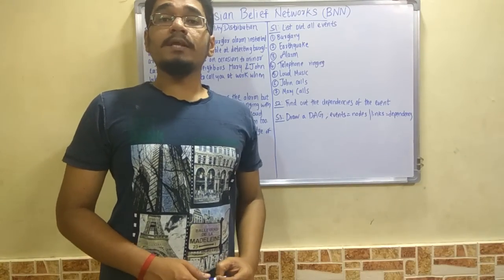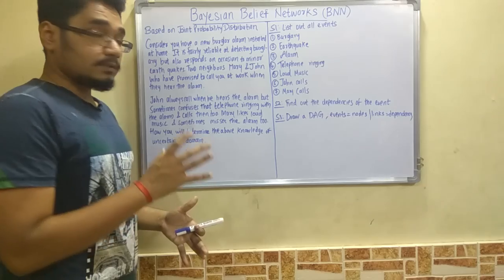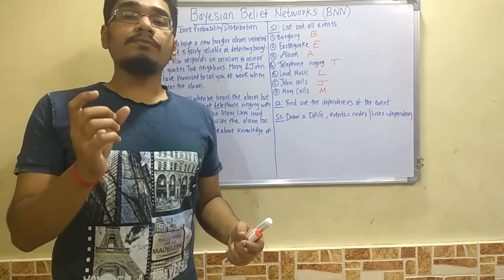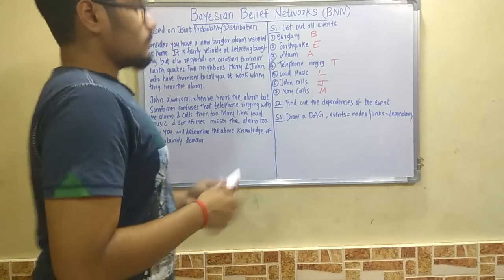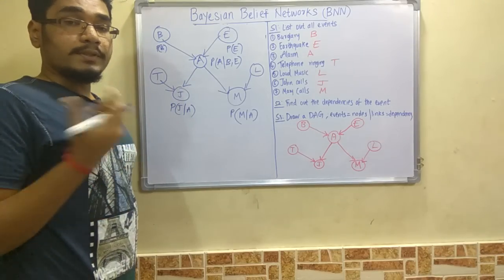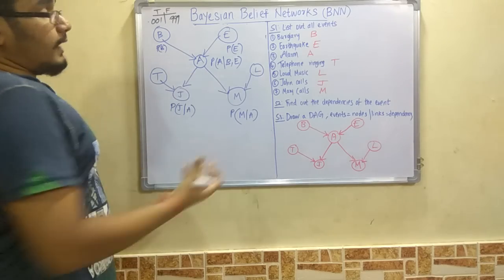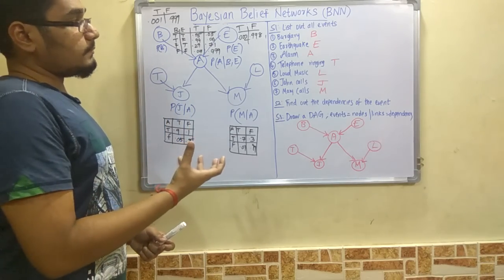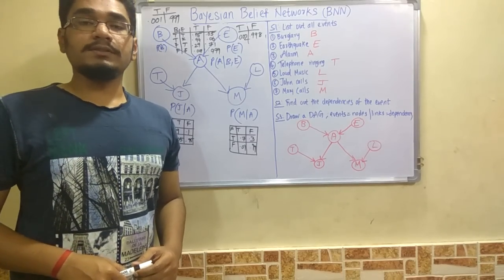Artificial Intelligence | Tutorial #14 | The Bayesian Belief Network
A Bayesian network, Bayes network, belief network, decision network, Bayes model or probabilistic directed acyclic graphical model is a probabilistic graphical model that represents a set of variables and their conditional dependencies via a directed acyclic graph.